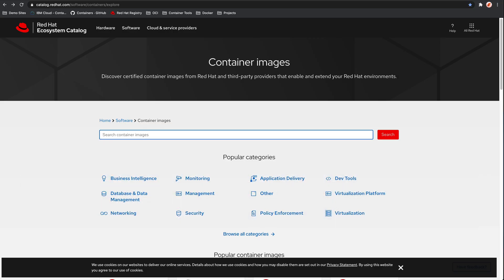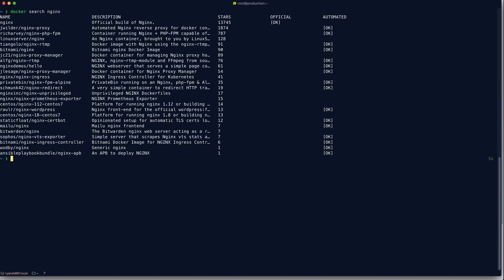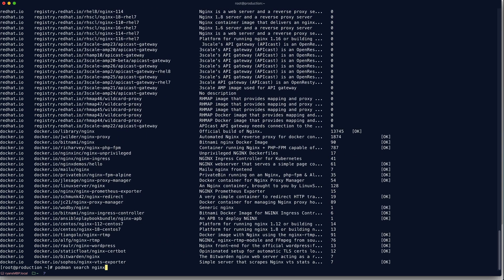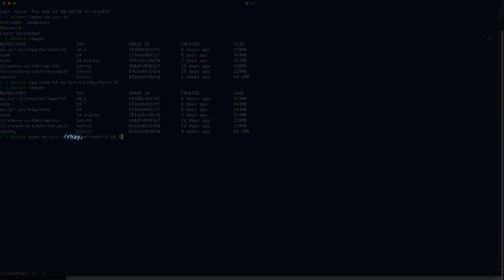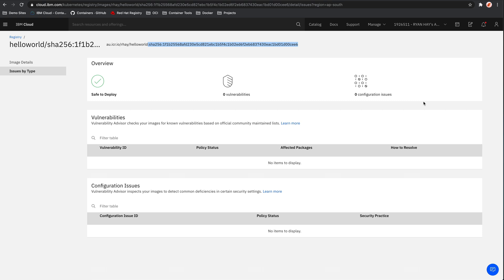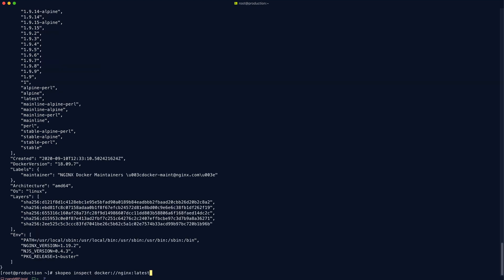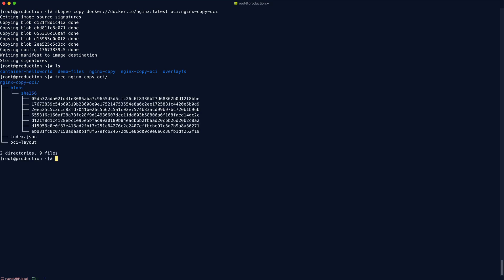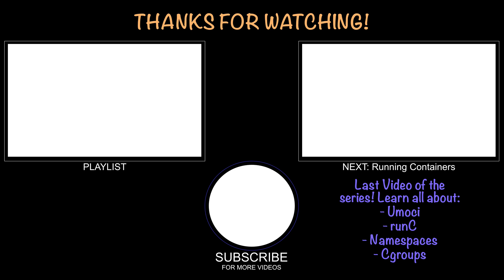Interacting with Container Registries - Docker, Podman, Skopeo, IBM Container Registry, Docker Hub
In this video I look at the value Container Registries bring to the Container ecosystem with a quick look at the Red Hat Registry, IBM Cloud Container Registry and Docker Hub. I demonstrate how easy it is to interact with Container Registries using Docker, Podman, Buildah and Skopeo.

At the end of the video I also cover some handy tricks for working with Container Registries using the Skopeo tool including moving Container Images between Registries without needing to pull and push.